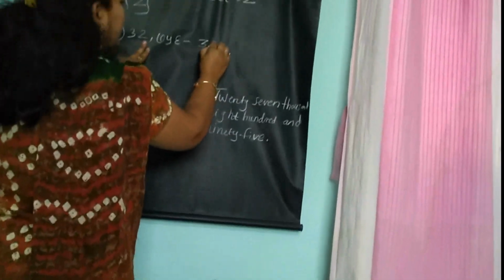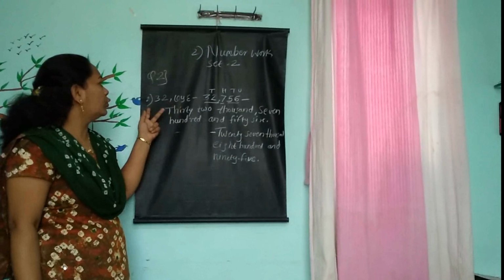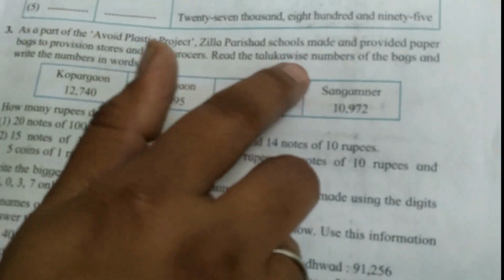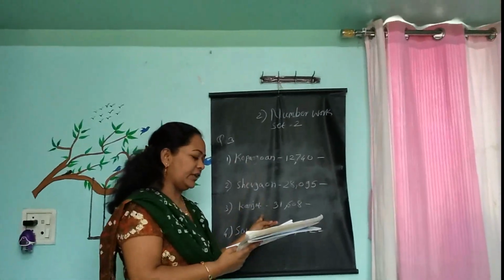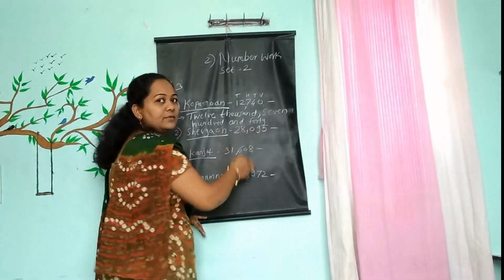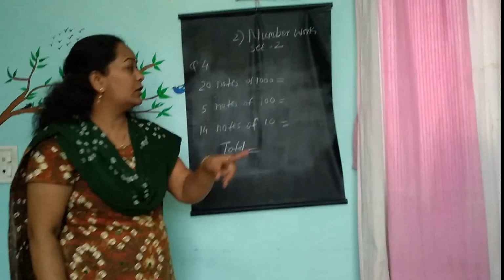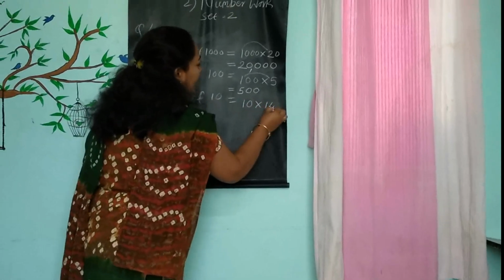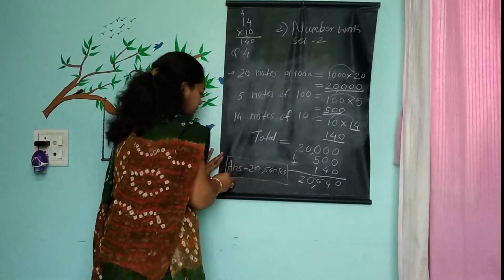V -Maths/ Lesson 2-Number work-Part 2 /Lecture 5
2] Number work-Part 2